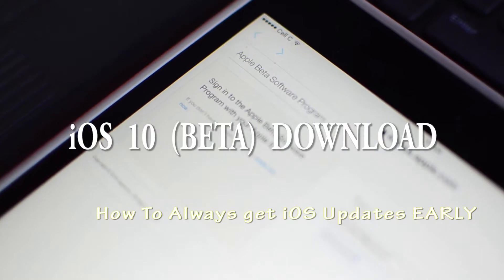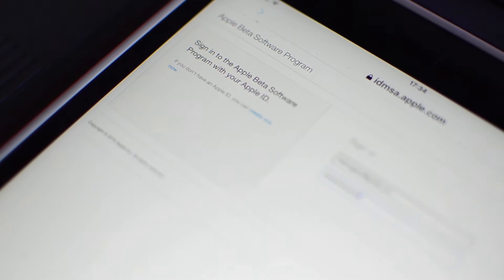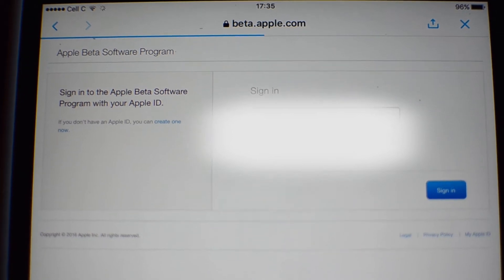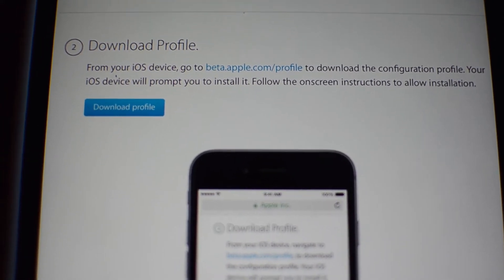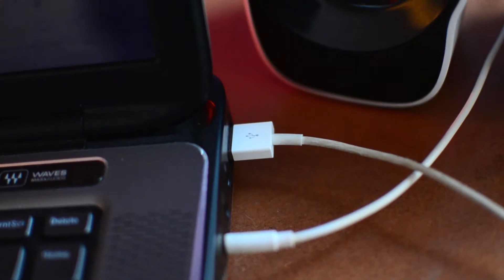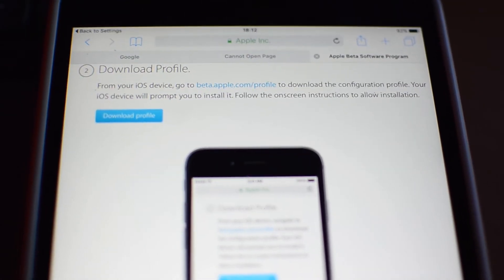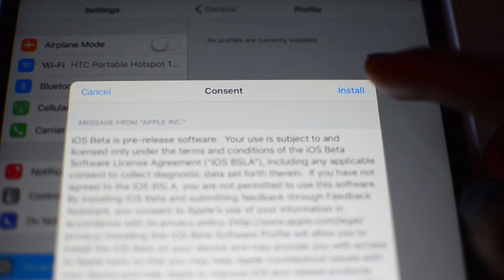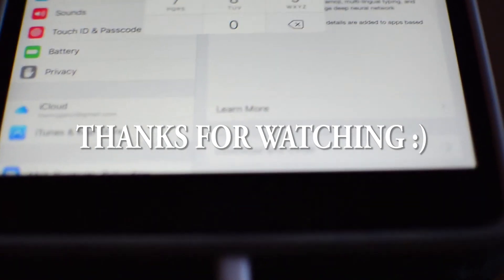How To Install iOS Public Beta on iPad & iPhone | How To Get iOS Updates EARLY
How To Install iOS Beta on Your iPhone, iPad and Mac without a Computer.